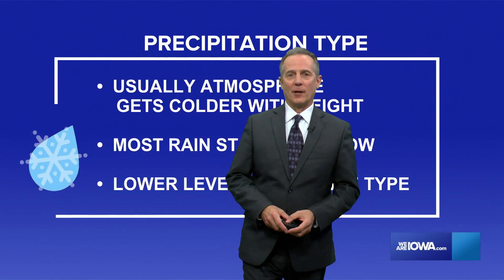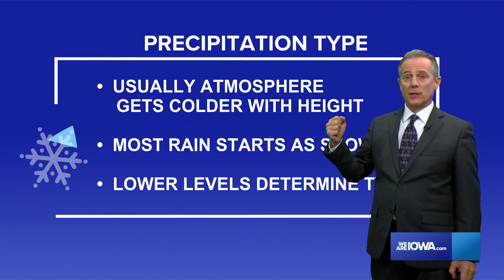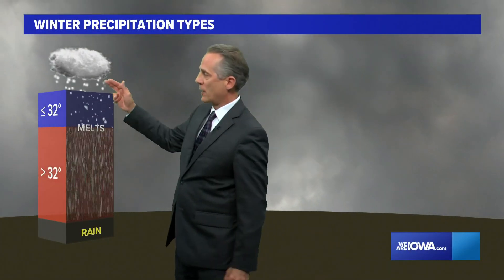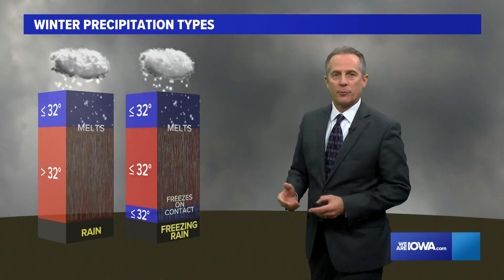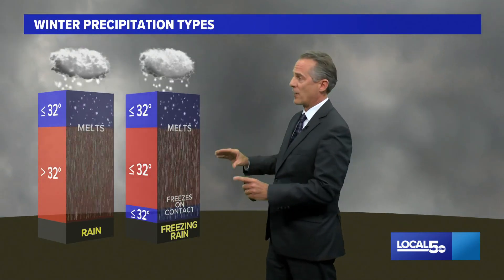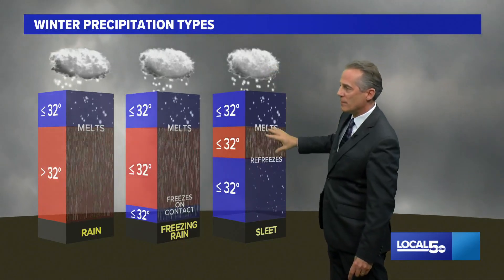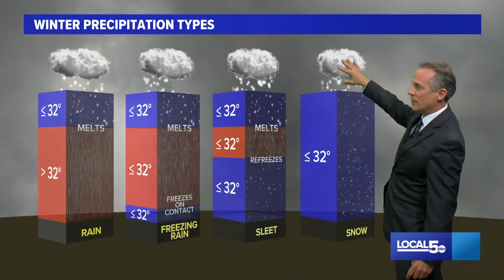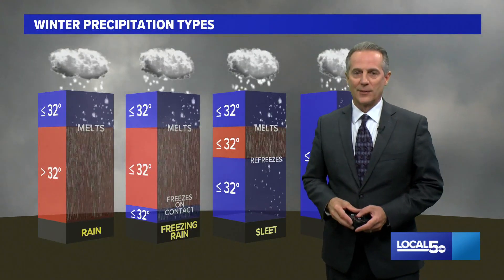What is the difference between rain, freezing rain, sleet and snow?